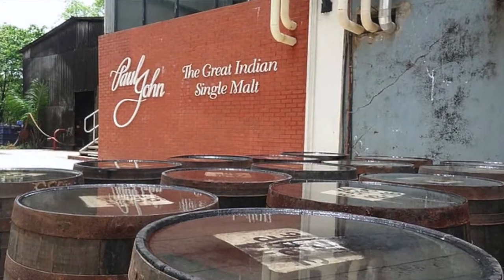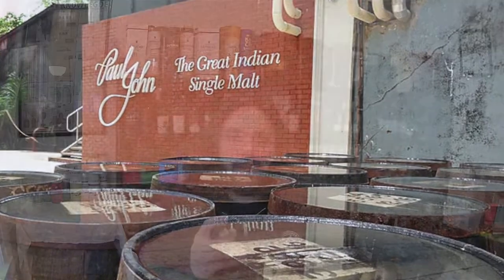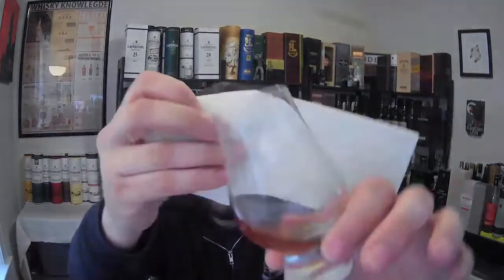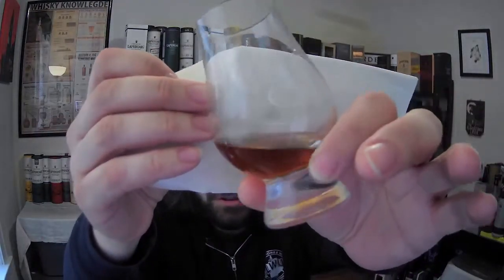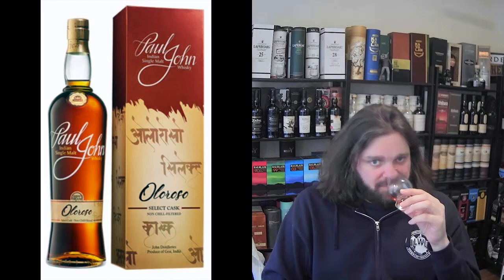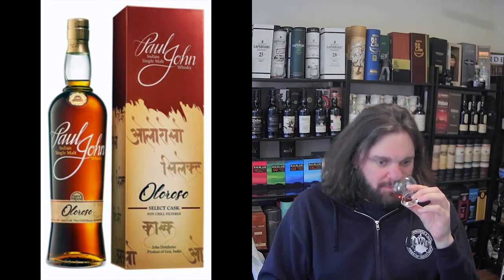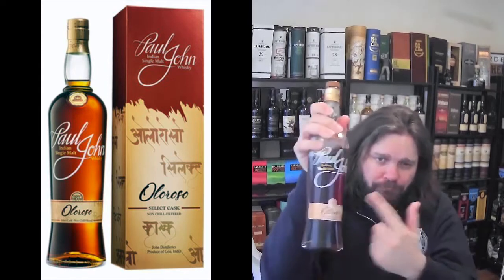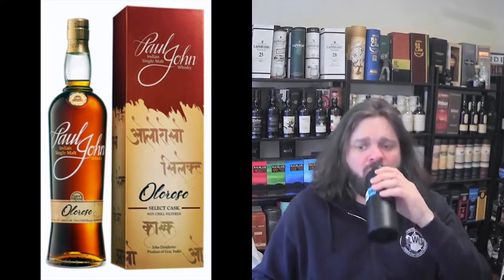Paul John Oloroso Select Cask - Whisk(e)y Review 197